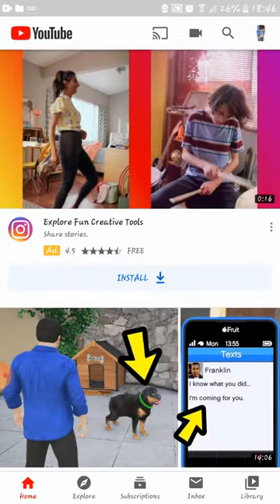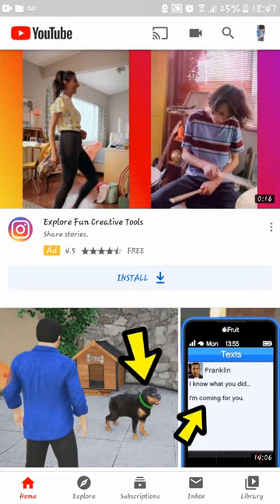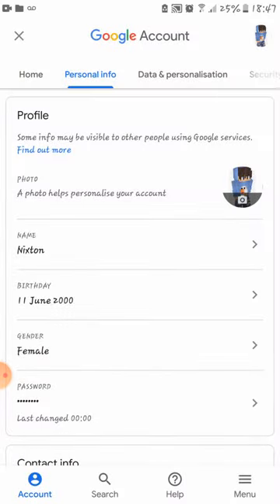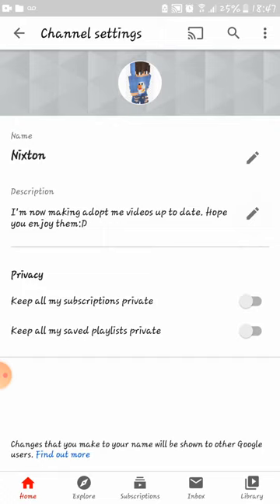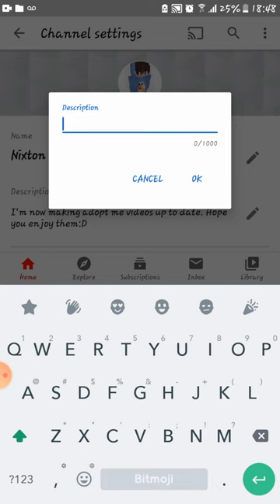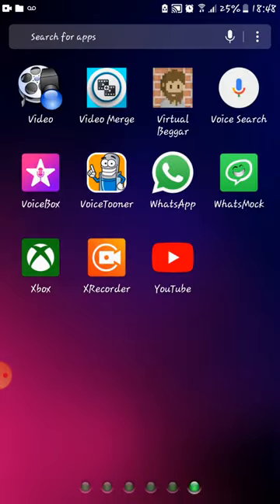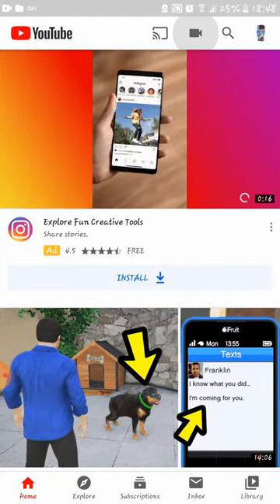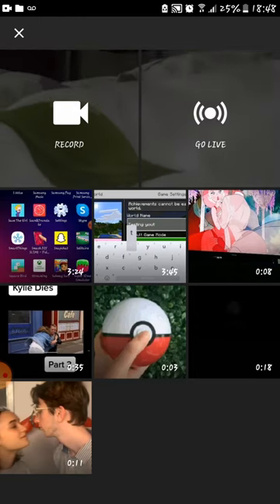How to made your own YouTube channel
Change your name,profile picture and how to make videos